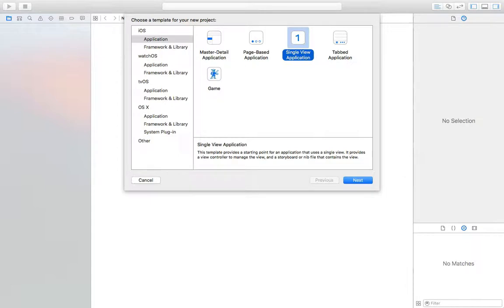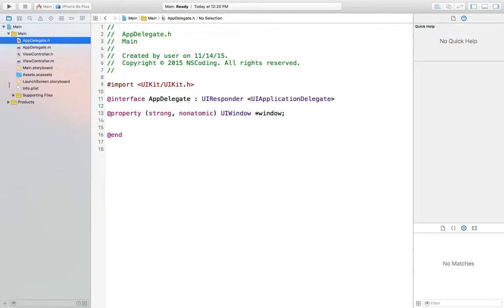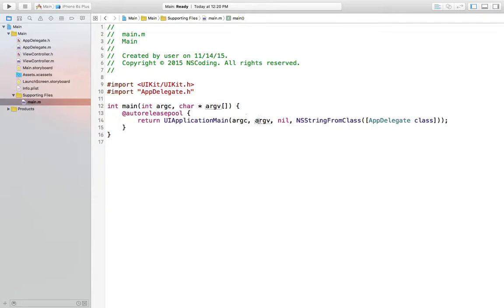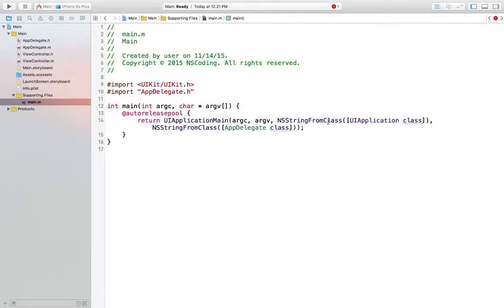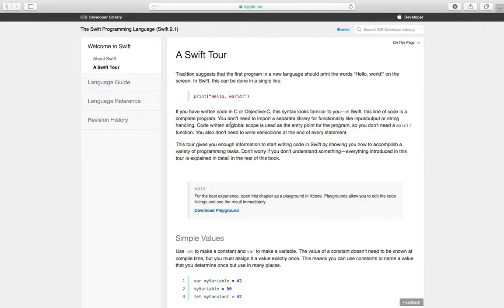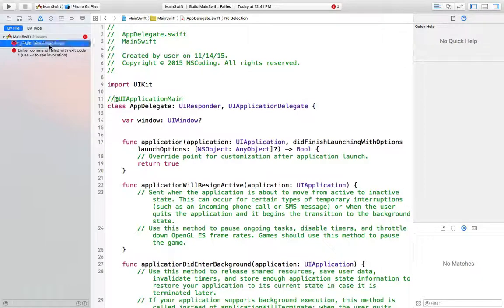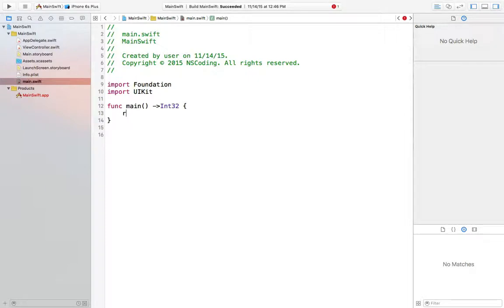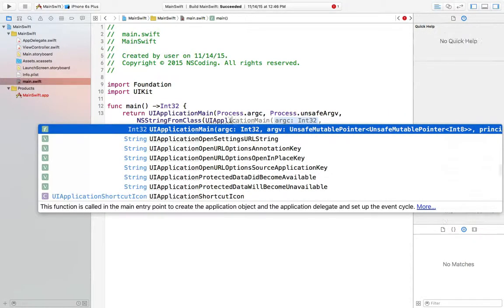UIApplicationMain (iOS, Swift, Objective C)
UIApplicationMain is the main function of every iOS application (yeah it contains "MAIN" in its name). We are going to talk about where is main() function if Swift app by exploring some good old Objective C. If you don't know where to star, or how to subclass UIApplication this where all answers live.